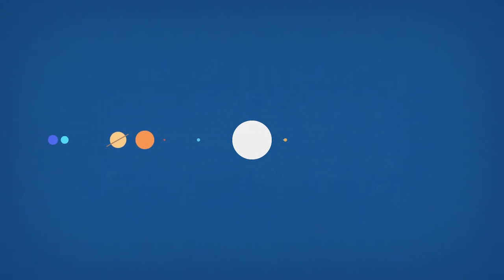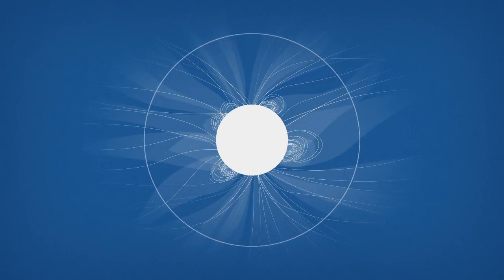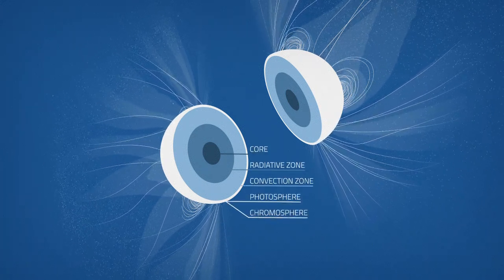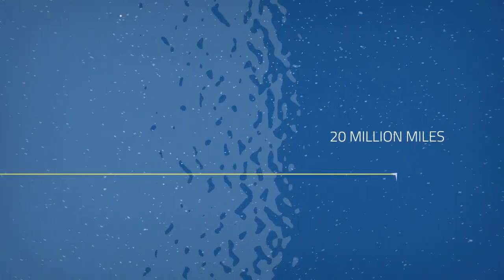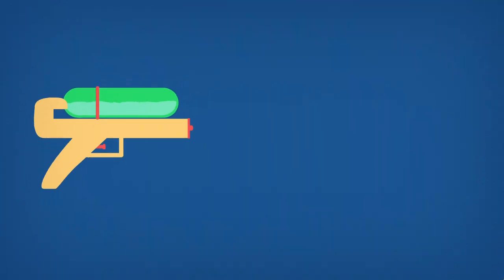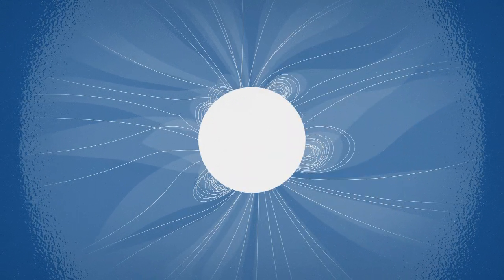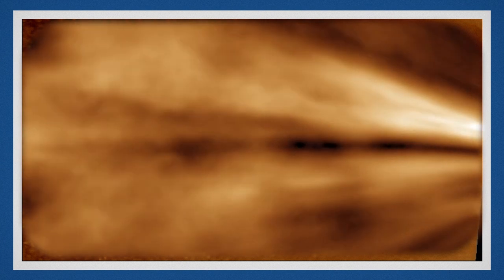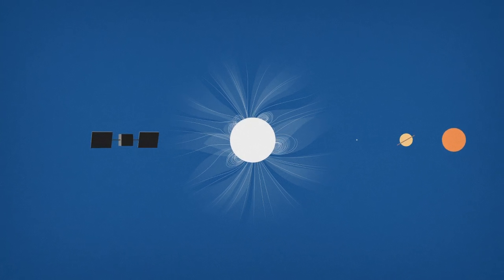Snapshots from the Edge of the Sun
For the first time, using NASA’s Solar Terrestrial Relations Observatory, or STEREO, scientists have imaged the edge of the sun and described that transition – from which the solar wind blows. Defining the details of this boundary helps us learn more about our solar neighborhood, which is bathed throughout by solar material – a space environment that we must understand to safely explore beyond our planet. A paper on the findings was published in The Astrophysical Journal on Sept. 1, 2016.